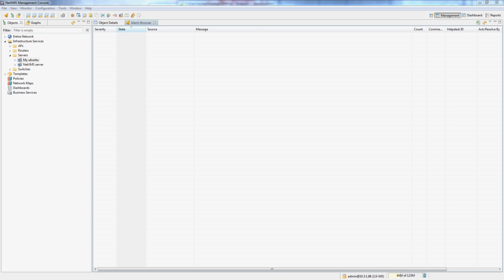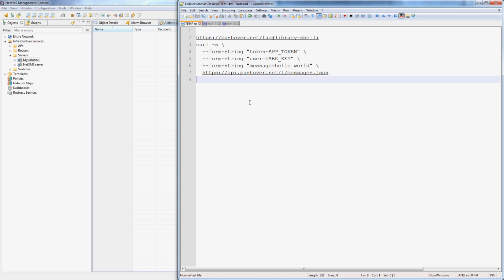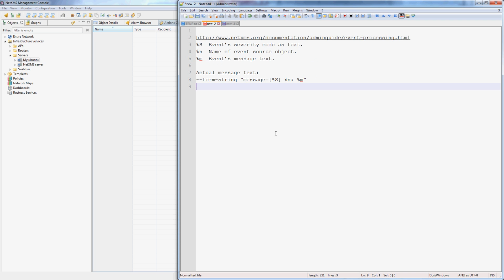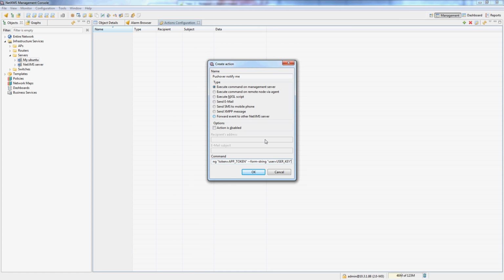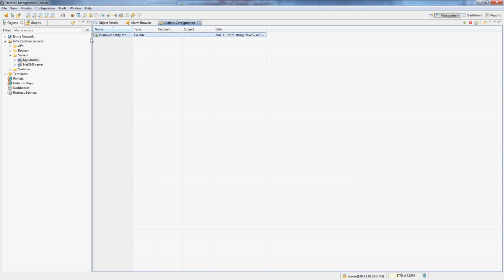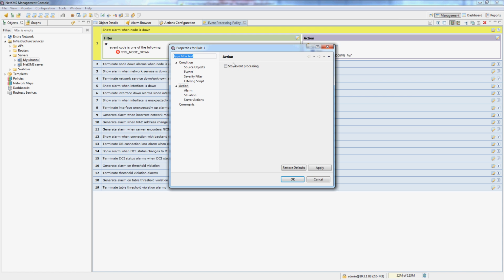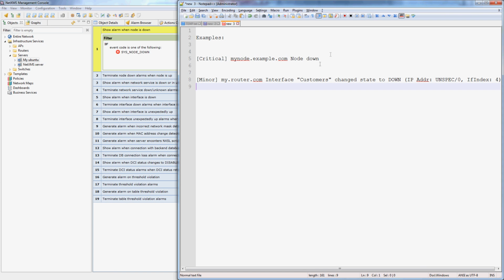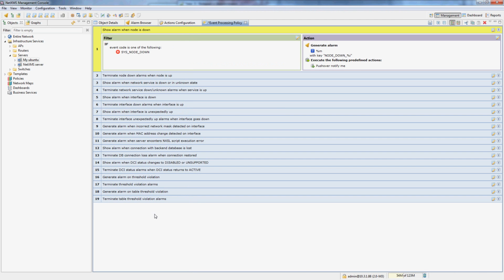Advanced 8: NetXMS integration with Pushover